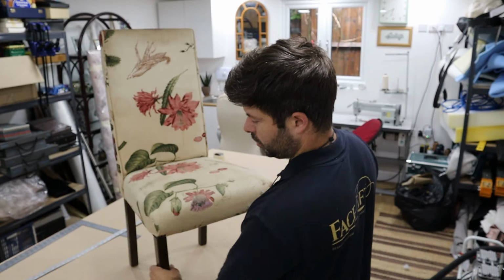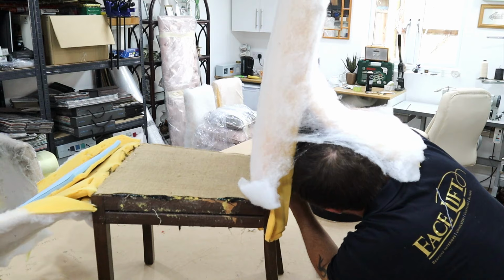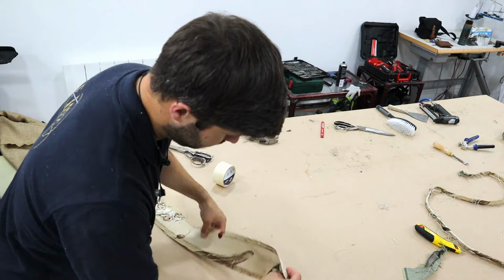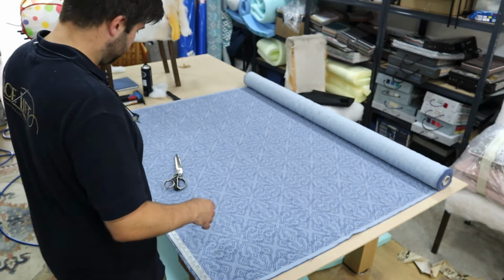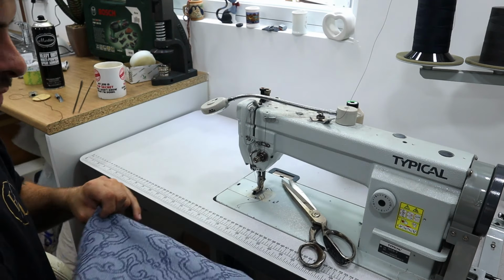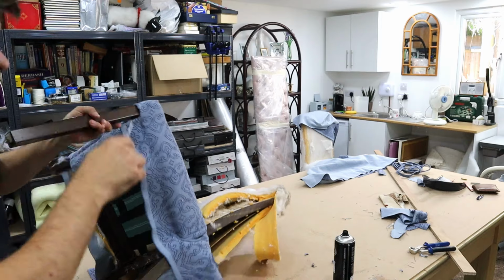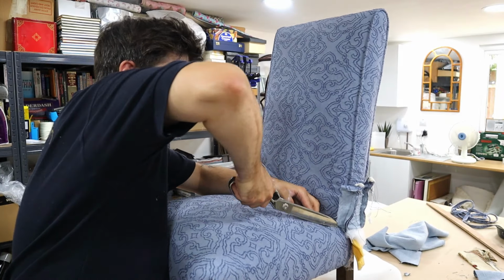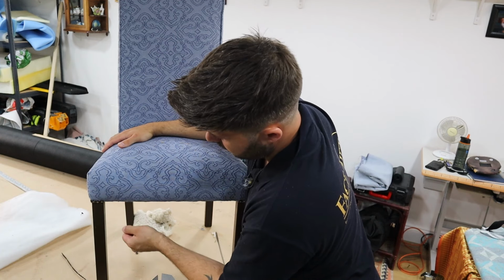DIY HOW TO REUPHOLSTER A DINING ROOM CHAIR | UPHOLSTERING WITH PATTERNED FABRICS | FaceliftInteriors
In this video we show you DIY how to reupholster a dining room chair. We also show you how to upholster with patterned fabric and give you lots of tips and tricks for the process!

Your support won't go unnoticed, thank you so much!

USEFUL TOOLS FOR UPHOLSTERY:

Staple Lifter
Carpenters Pincers
Stanley Knife
Paint Stripper
Mallet
Scissors/ Shears
Metal Ruler/ Yard Stick
Metal Square
Soft Tape Measure
Tape Measure
Tailors Chalk
Pins
Thread Snips
Fabric Unpicker/ Stitch Ripper
Air Compressor you will need hose and attachments
Long Nose Staple Gun
Pin Gun
Bosch Foam Cutter
Multi Tool
Regulator
Buttoning Needle
Curved Upholstery Needle/ Slipping Needle
Skewers
Metal Trestles
Metal Gripper Snips
Metal Gripper
Staple Gun
Walking Foot Sewing Machine

In this video we show you how to reupholster a dining room chair. This is a full upholstery for beginners tutorial and we show you the process step by step from stripping off the old fabric, to adding new webbing to the seats, re-padding the dining chair, plus how to cut patterned fabric and pattern matching the fabric, how to reupholster the dining chair whilst pattern matching and then finally adding studding to the bottom to give the dining chair a stylish finish. We show you how to fulling DIY reupholster a dining chair so hopefully it helps you to do it at home!

We also have Facebook and Instagram, come check us out!